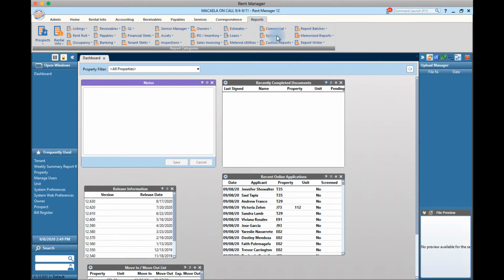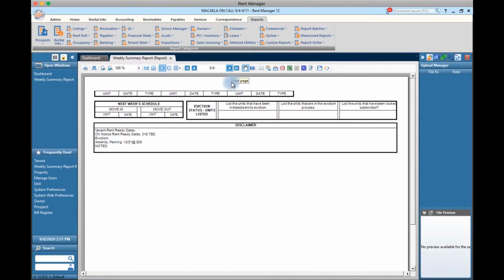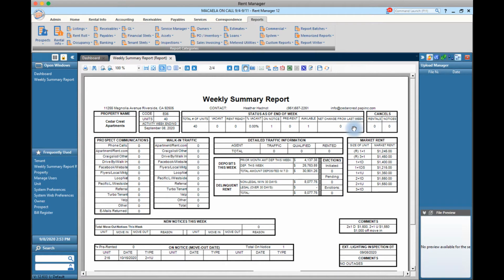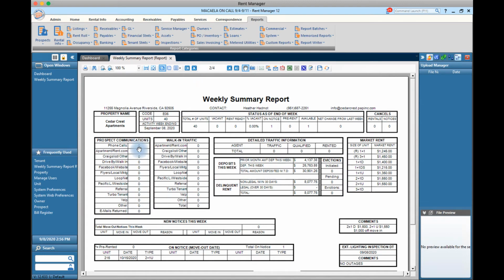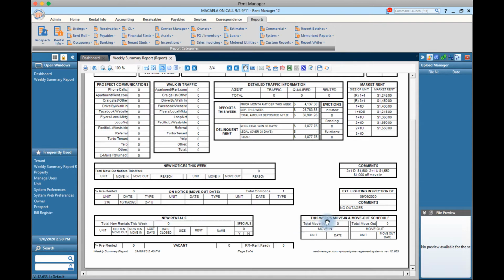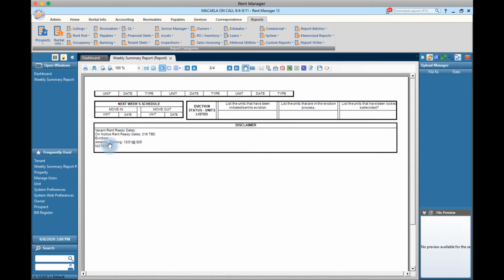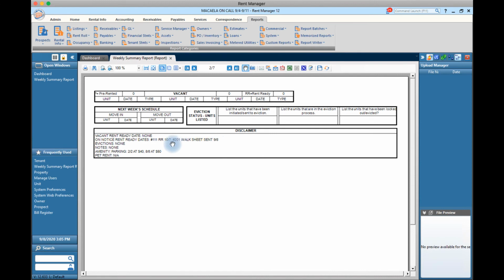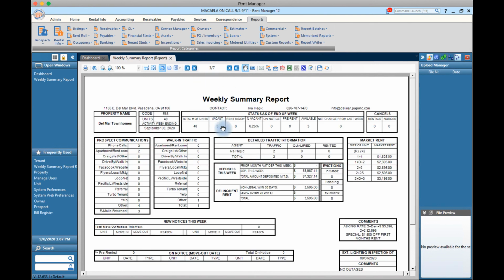Understanding the WSR